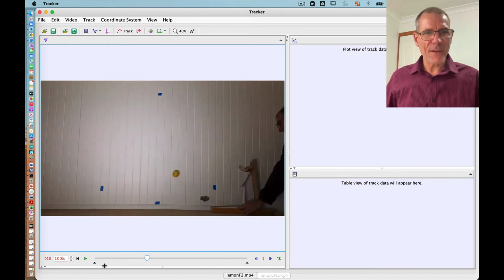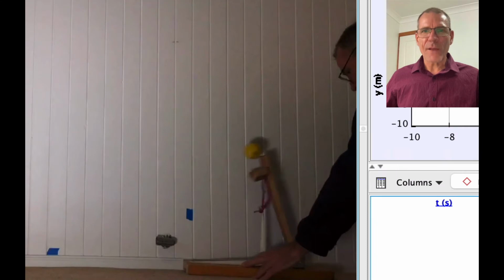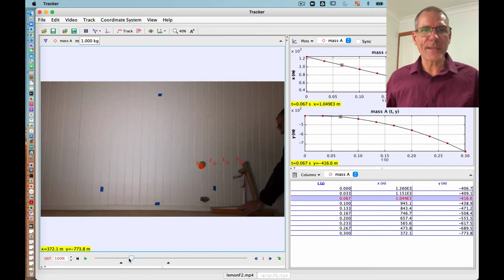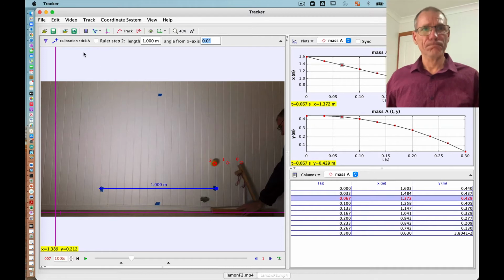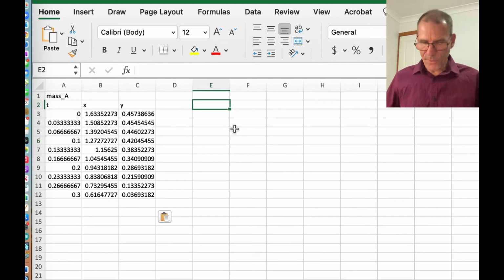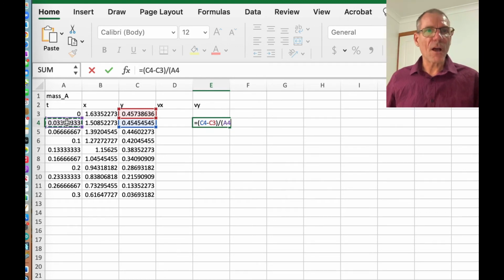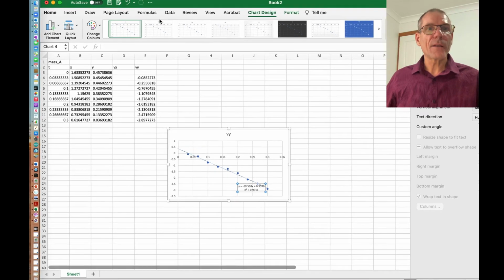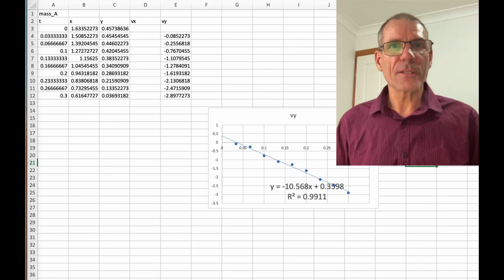Projectile Project Part1b Using Tracker